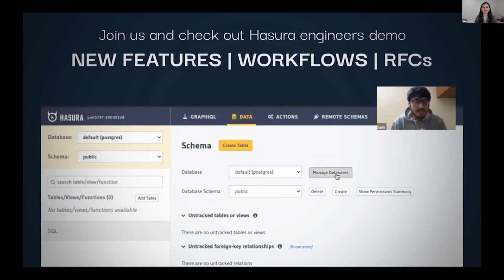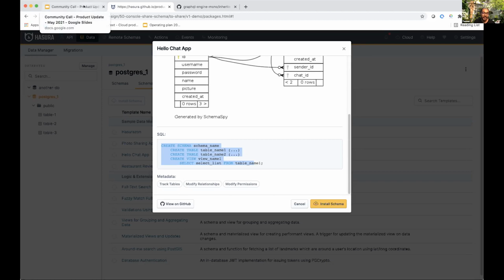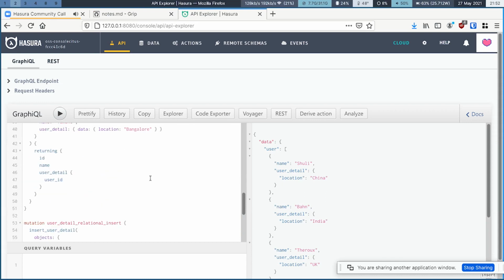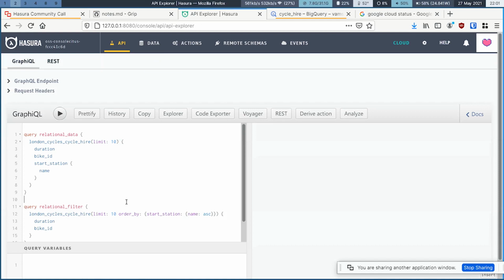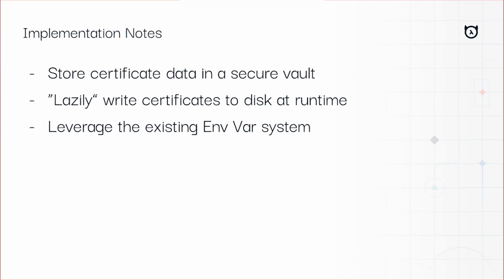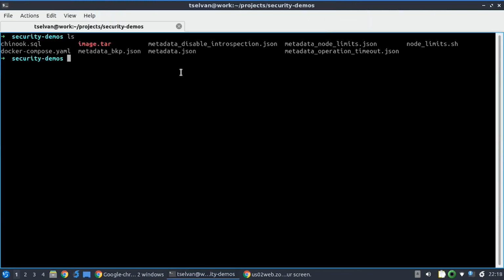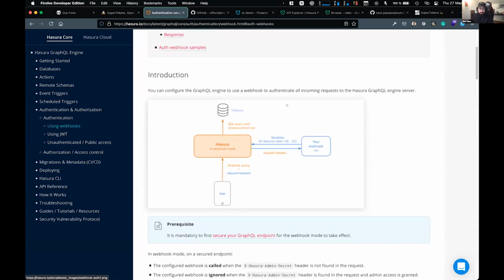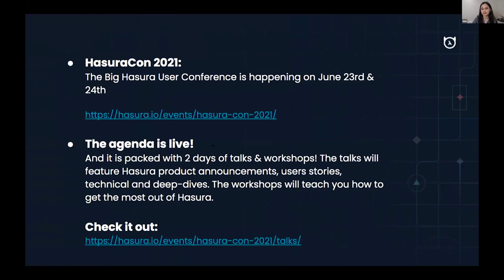Hasura Community Call - May 2021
The Hasura community call is a monthly call where the Hasura engineers demo new features, workflows, and RFCs. We also invite community members to showcase cool things they're working on using Hasura in each call.

On the agenda for the month of September, we had:
🔹  [00:00:00] - Intro by Vish
🔸  [00:01:33​] - Hasura Update by Tanmai
🔹  [00:13:10​] - One to One Relationships by Vamshi
🔸  [00:18:30​] - Multiple Datasources (BigQuery, Citus) by Vamshi
🔹  [00:30:40​] - Client SSL Certificates by Solomon
🔸  [00:41:05​] - Security Features by Tiru
🔹  [00:50:53​] - Community Demo by Gus Fune
🔸  [00:59:16​] - Community Updates by Vish